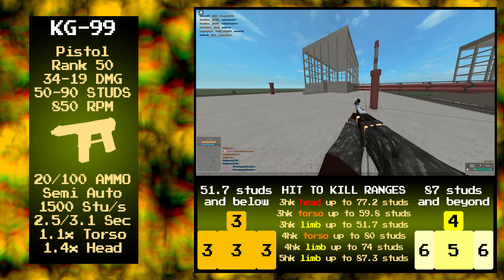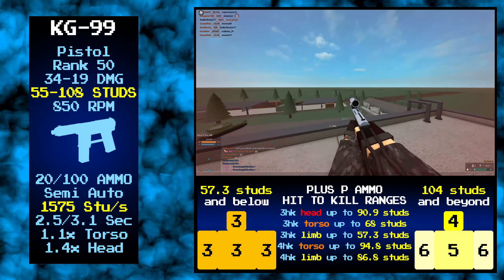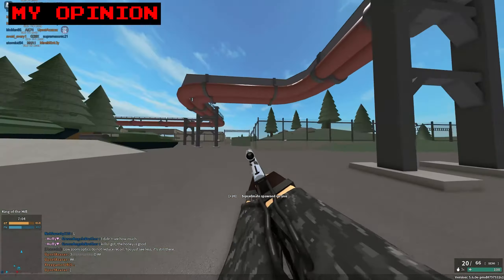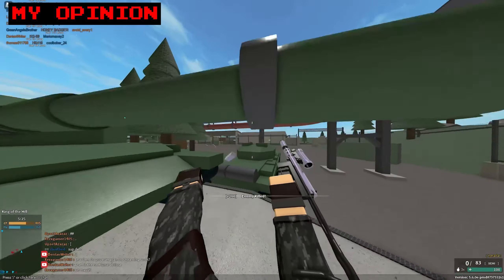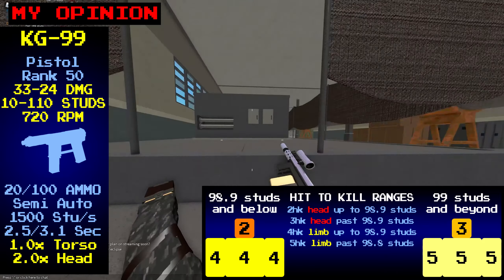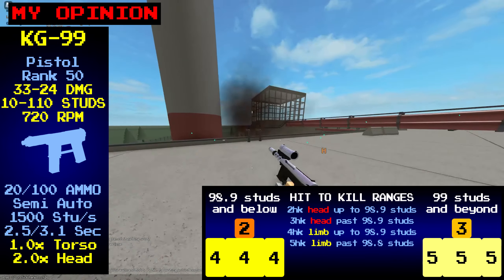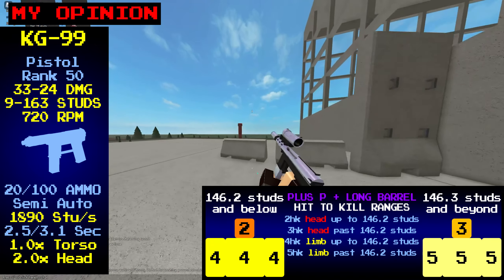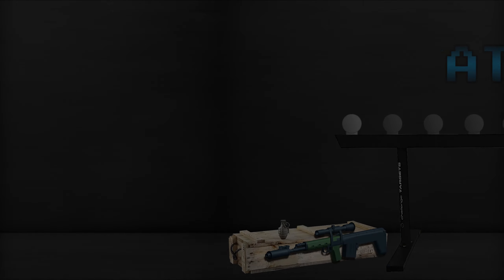why was this gun added? [Phantom Forces - 3 Minute Gun]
Stats:
The KG-99 is rank 50 semi automatic pistol.
It does 34 to 19 base damage with a damage range of 50 to 90 studs.
Hit to kill ranges and multipliers are listed on screen.
The RPM of this weapon is 850, its magazine capacity is 20, and its reload speeds are 2.5 and 3.1 seconds.
These reload speeds do not change when using the extended magazine, which increases magazine capacity to 32 and decreases the reserve to 60.
The wall penetration for this weapon is half a stud, this is increased to 0.7 studs when using overpressure ammo.
The stats which were adjusted by plus p ammo are highlighted in yellow, pause if needed.

Opinion:
In my opinion the KG-99 has no reason to exist, it was a last minute addition to the game which had little to no thought put into it.
It's a worse Glock 17 in every way except for its lesser recoil and slightly larger default magazine capacity.
However, these advantages it has over the Glock 17 are easily fixed by attachments available to the Glock 17. What's even less fortunate is that long barrel and full stock,
attachments available to both guns, cause the KG-99 to have a decreased walkspeed even though this is not the case for the Glock 17. Ontop of this, the KG-99's long barrel
doesn't even provide increased range stats like it does on the Glock 17. They couldnt even bother to align it properly either. There is no reason to use this weapon, and
overall its a real dissappointment. I came up with some different stats for it to give it a purpose, although I doubt this will change anything.

33 - 24 damage
2.0 head
10 - 110 studs

long barrel + plus p = 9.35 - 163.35

plus p = 1.1x min 1.2x max
long barrel = .85x min 1.35x max

These changes to the KG-99 offer unique stats unavailable to other pistols in the category. The KG99 would be like the Zip22s big brother.
It would have a double headshot multiplier and far better damage at range, but at the cost of its 3hk to the limbs and torso.
The 2hk headshot and 4hk bodyshot ranges are the same, at 99 studs. Unlike before, long barrel would also effect these ranges.
When using both long barrel and plus p ammo the 2hk headshot range is increased to 146 studs.
If you think would be overpowered you have to remember the fact that this gun would require headshots to be effective, and would suffer at close range.
Think of it kinda like a Deagle L5 where the damage and recoil are decreased by half, but the magazine capacity and RPM are doubled.
This isn't isnt a perfect analogy stat wise but it mostly conveys the concept.

Attachments:
Optic: Preference (I like C79/coyote)
Barrel: Muffler
Other: Full stock/laser
Ammo: Plus P/Extended Mag

Songs Used

00:00 Osamu Sato - Tokyo Planet

00:32 Osamu Sato - Transmigration

01:08 Bart's Nightmare OST - Dream Street

02:45 Pizza Tower - Tropical Crust